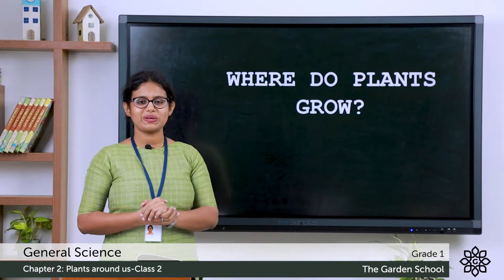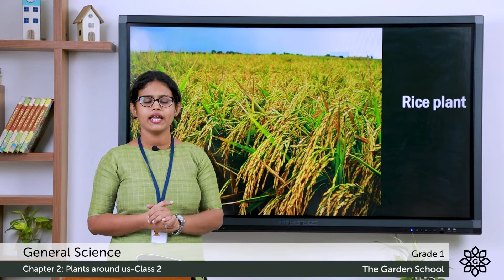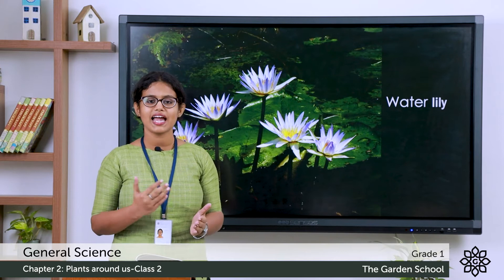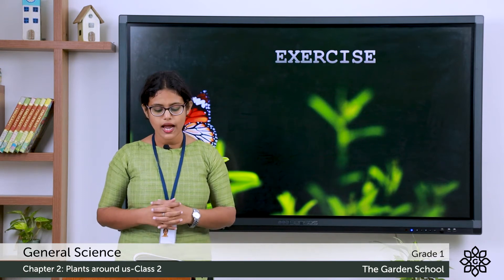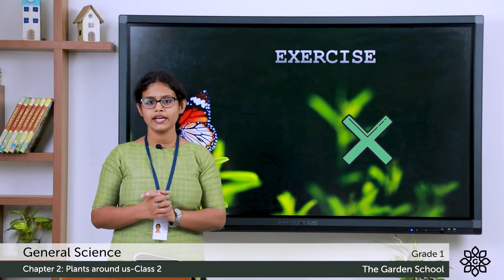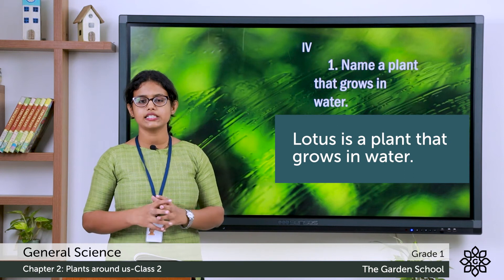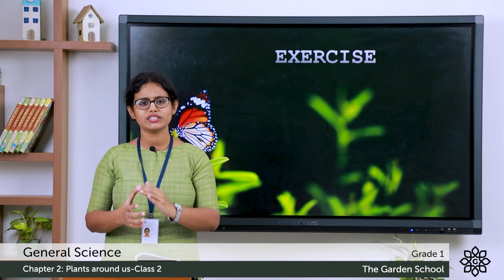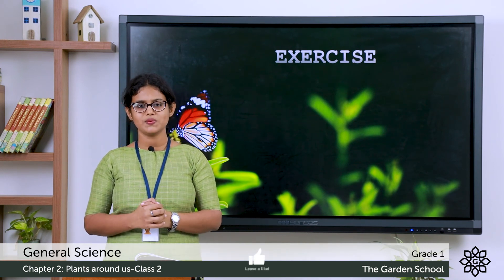Grade 1 General Science Chapter 2 Class 2 Where do plants grow and Exercise